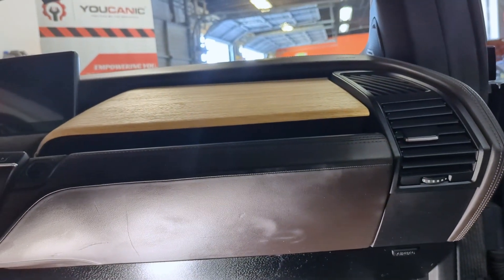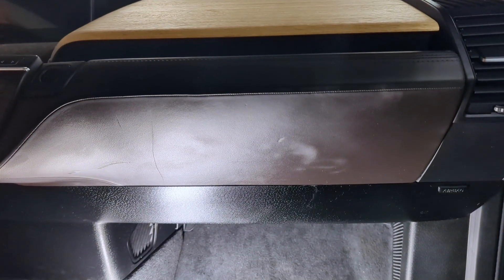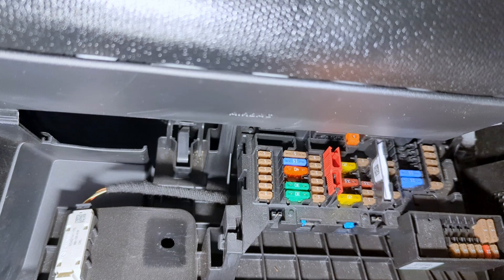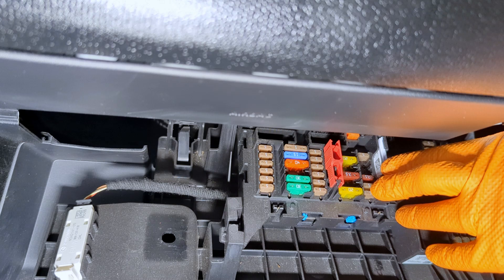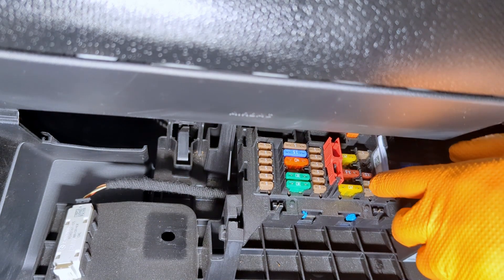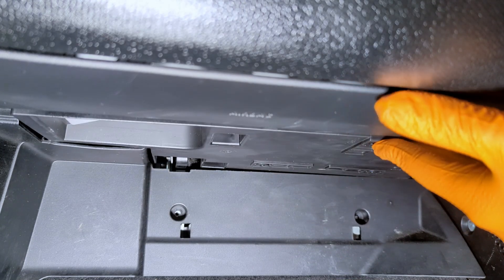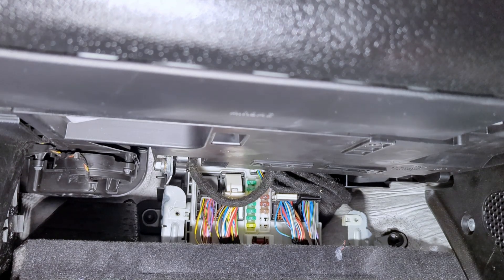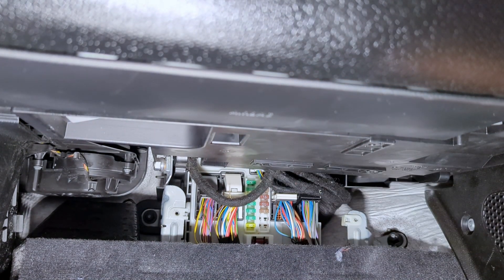Where to Find the Fuse Box on a 2013-2021 BMW i3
In this video, we will show you where to locate the fuse box on a 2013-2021 BMW i3. The fuse box is an essential component of your vehicle's electrical system, housing the fuses that protect various circuits in your car. If you experience electrical issues such as malfunctioning lights, non-working accessories, or warning lights on your dashboard, checking the fuse box is a good starting point.

We'll guide you through the process of finding and accessing the fuse box, so you can troubleshoot any electrical problems effectively. This guide is beneficial for anyone looking to perform DIY repairs or maintenance on their BMW i3.

For more BMW i3 maintenance tips and guides, visit YOUCANIC.com, where we’re all about helping you with your car problems.